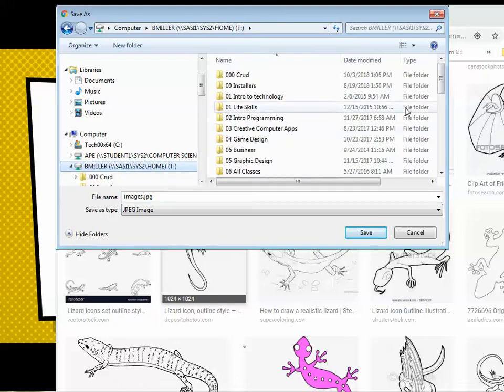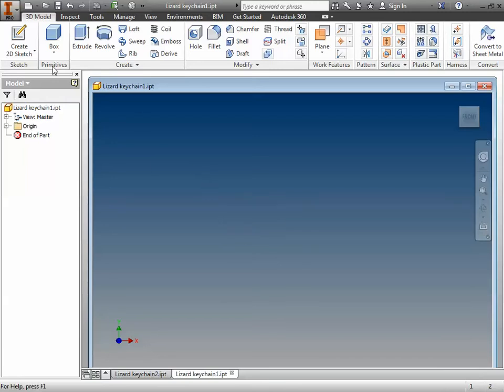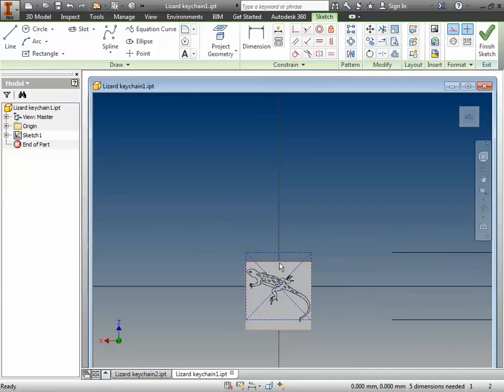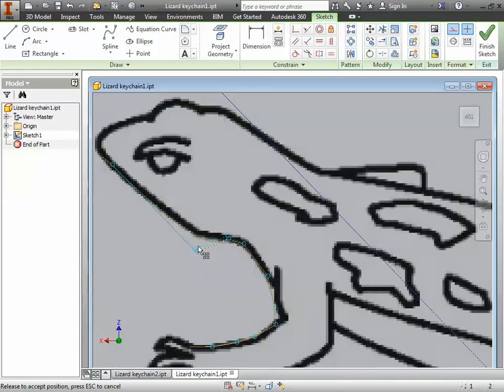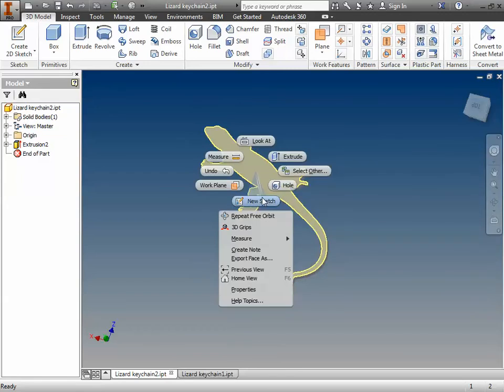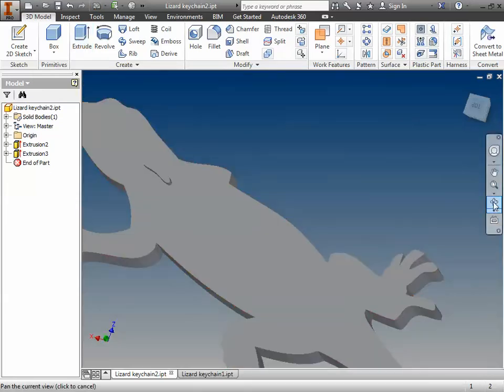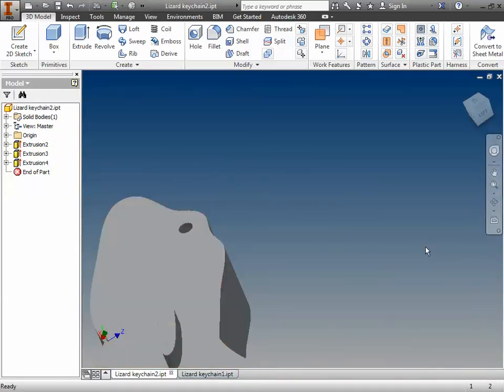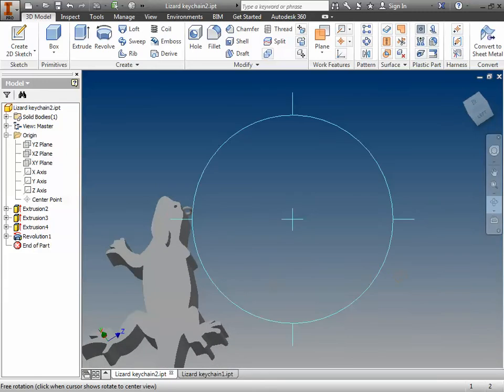3D printed Keychain from Picture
Create a keychain in Autodesk Inventor using an image as a starting point.